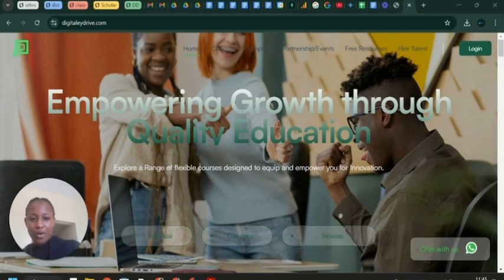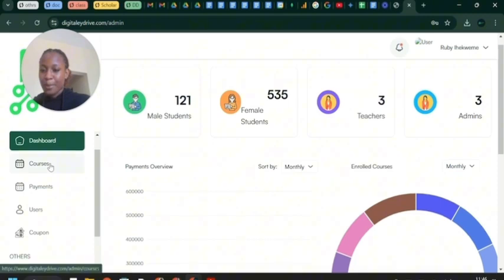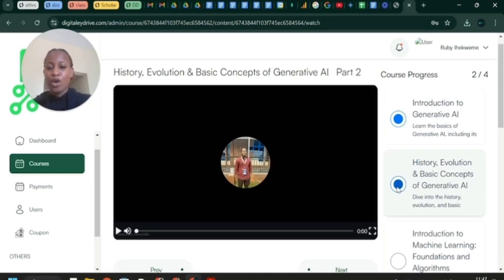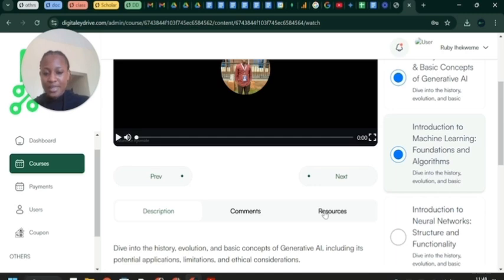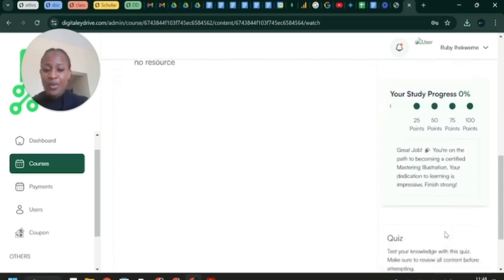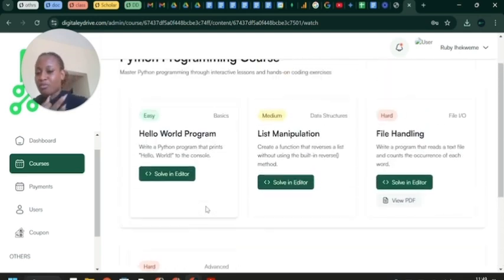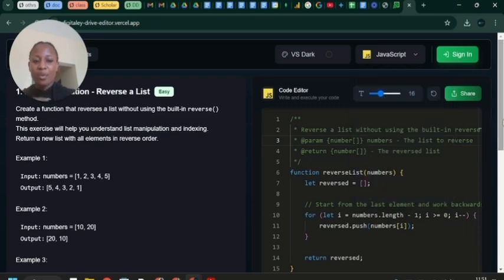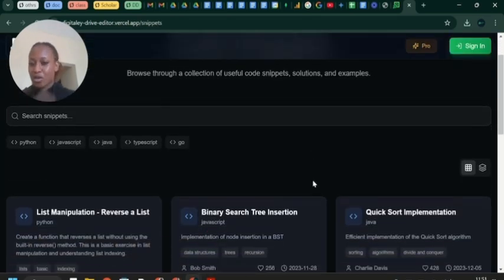Digitaley Drive Product Demo